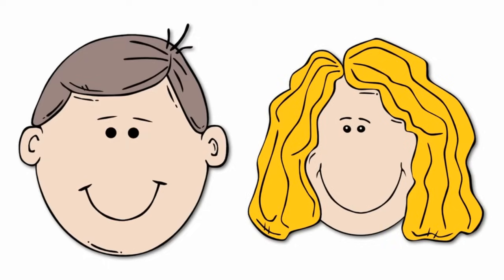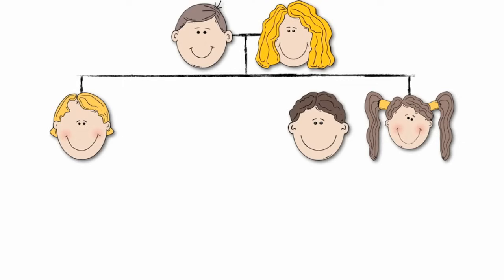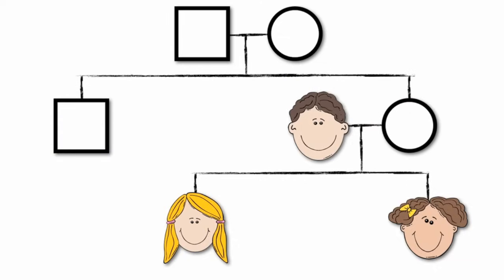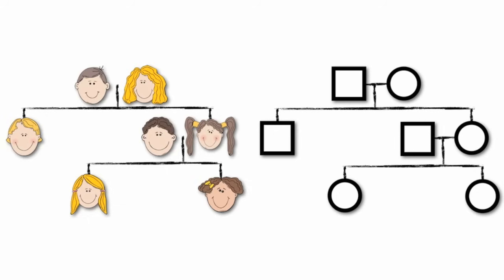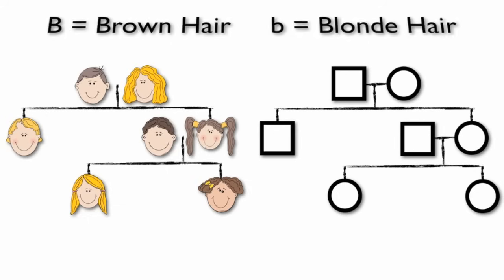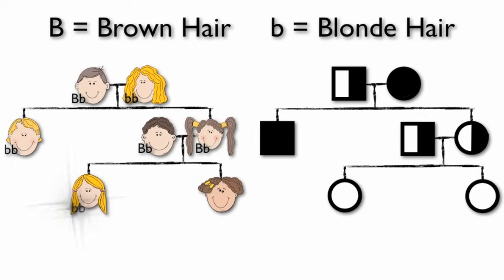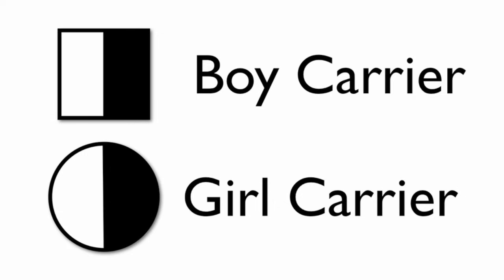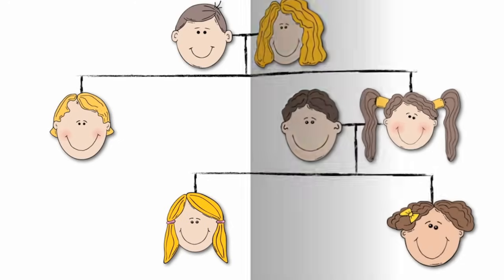What are Pedigree Charts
Learn how scientisits  study heredity and trace the passing of traits from generation to generation.